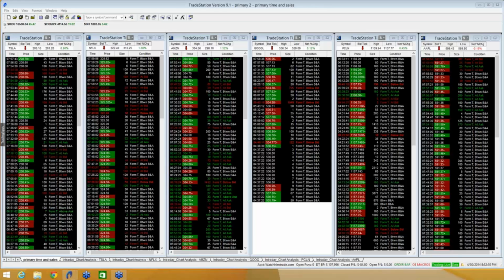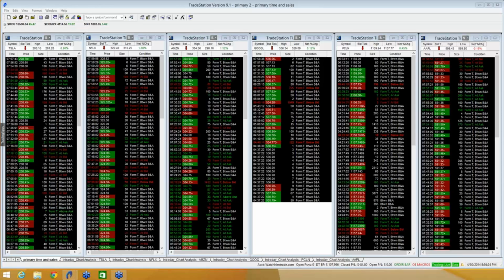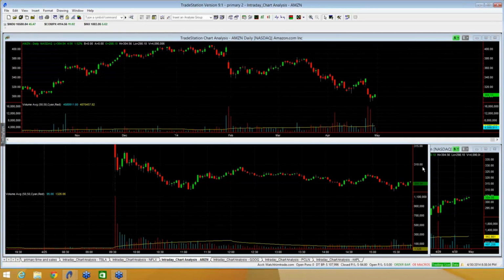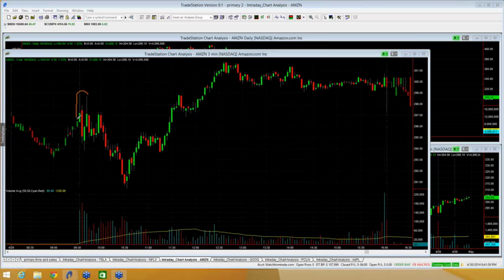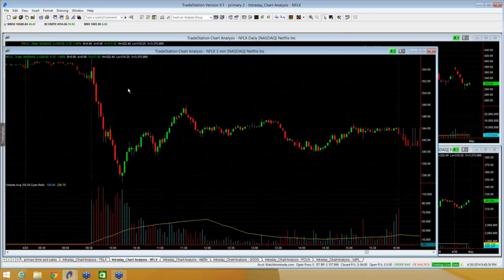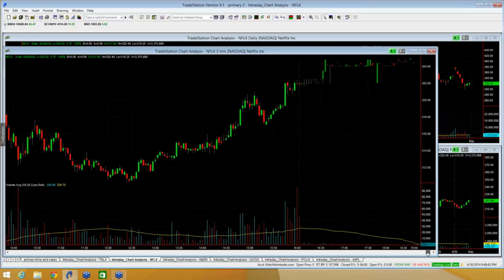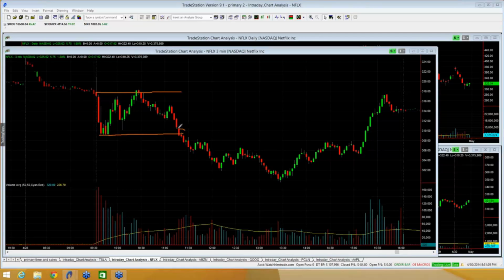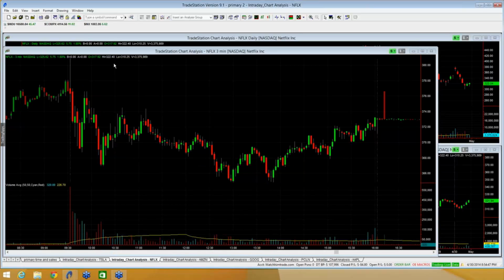OPTIONS HOW TO : When should you go in the money vs out of the money?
In this video, Kevin Kleinman aka Stockhaven, founder of discusses when you should go in the money on an option trade vs out of the money.

He highlights 3 keys to this identification process. Watch the video to find out what they are!

To be added to our free mailing list for updates on free webinars and education, sign up